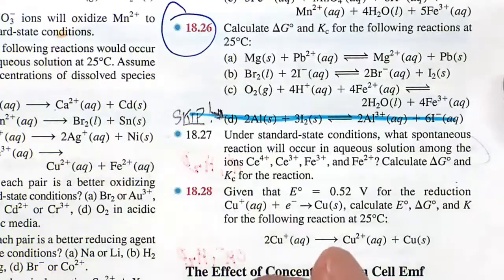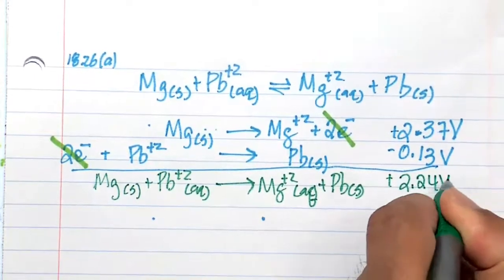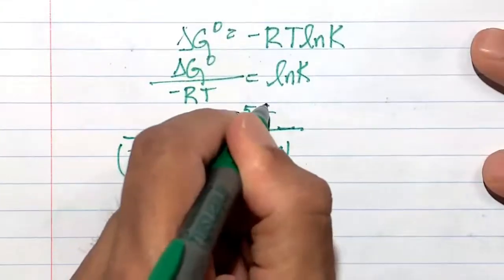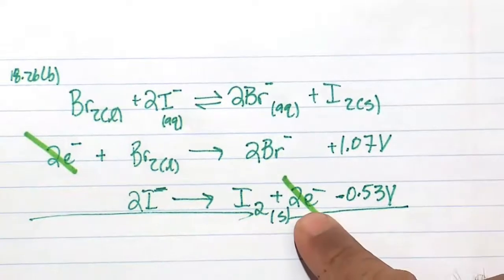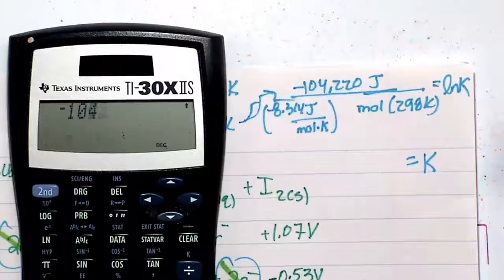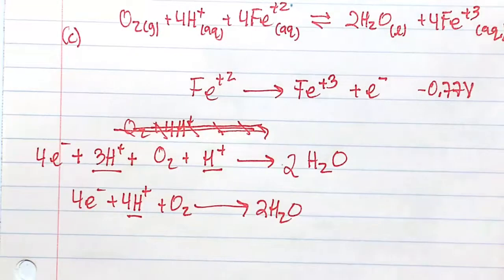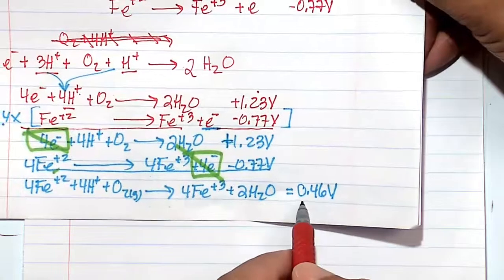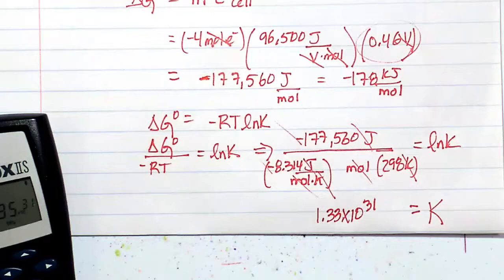Quick video: Calculating deltaG and Kc for a redox reaction